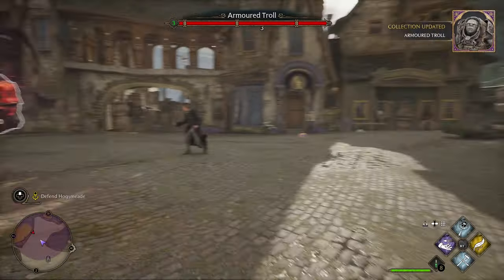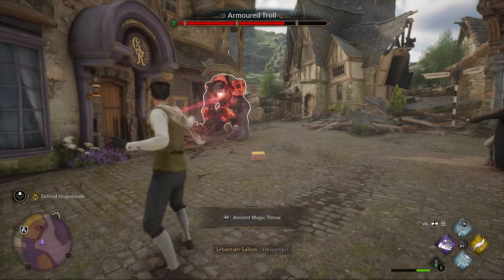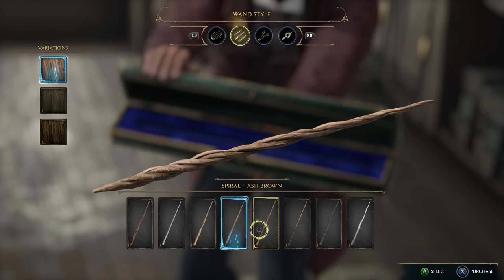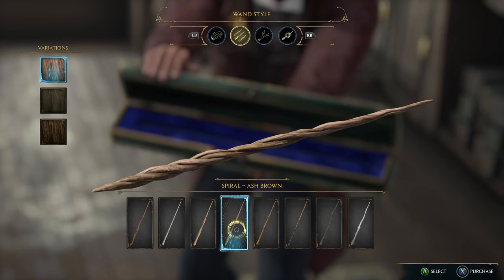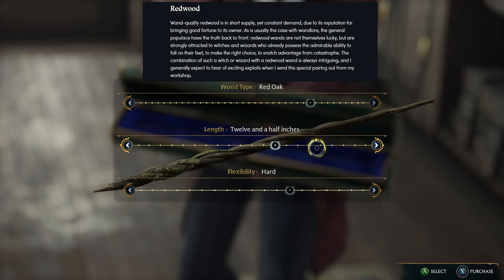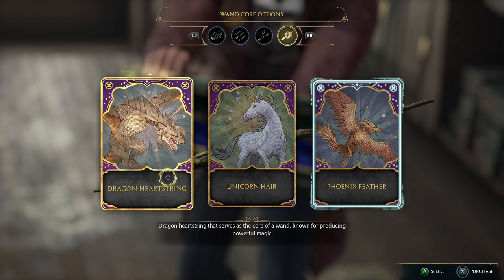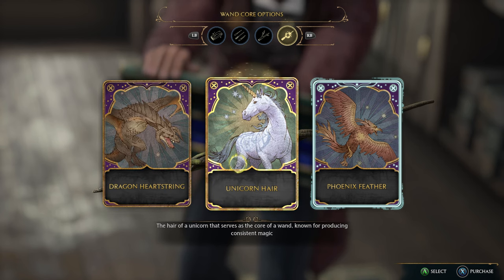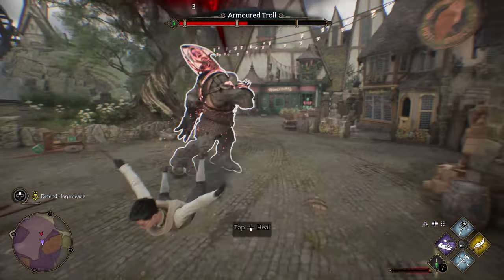Different Wands in Hogwarts Legacy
We are checking out the different type of wands in hogwarts legacy. Checking to see all the different variations of styles, lengths, and flexibility. Also going over which one might affect your character in hogwarts legacy